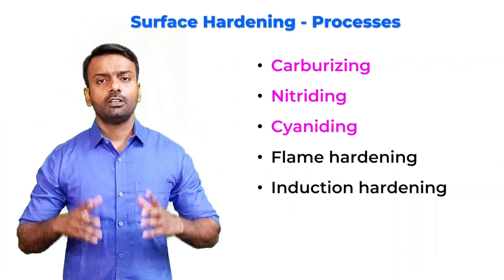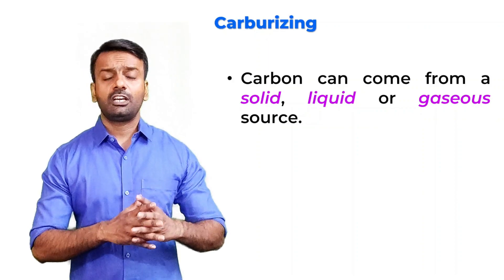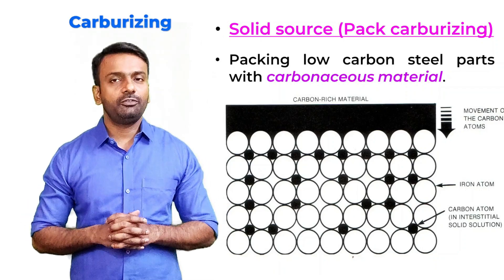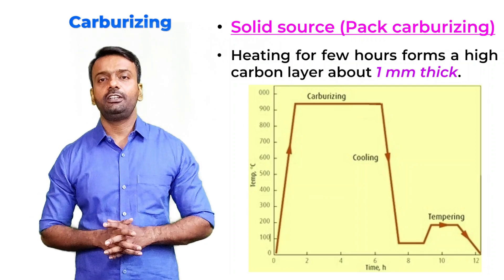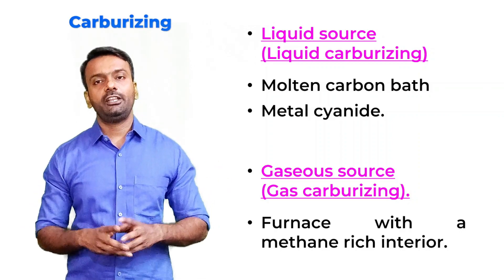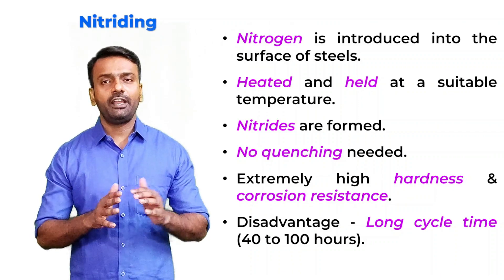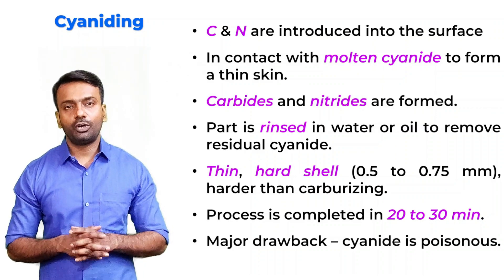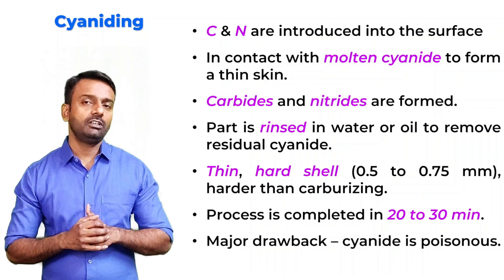Surface Hardening Process | Carburizing | Nitriding | Cyaniding | Mechanical Engineering Dr. Shaikh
Learn about Surface treatment methods like Carburising, Nitriding and Cyaniding related to Materials Science and Engineering.